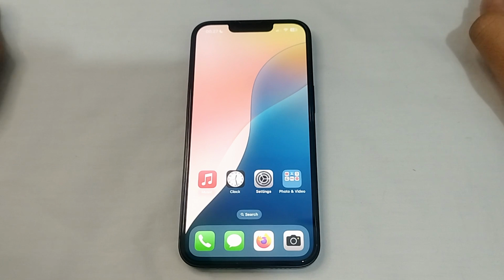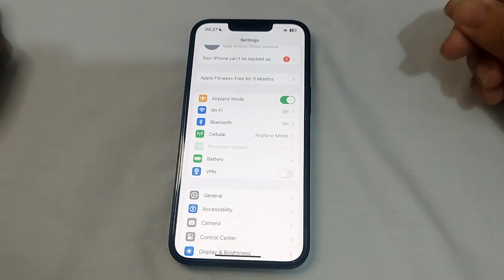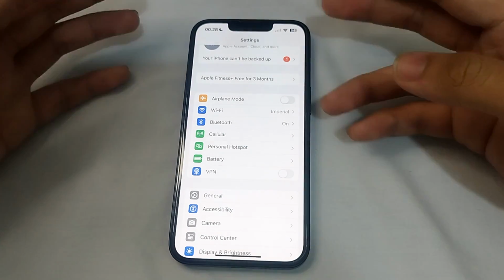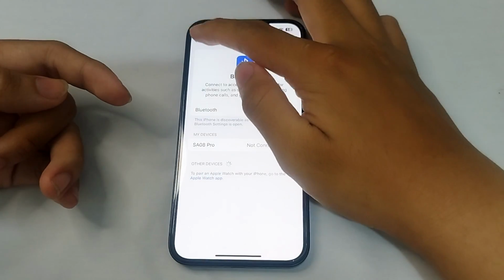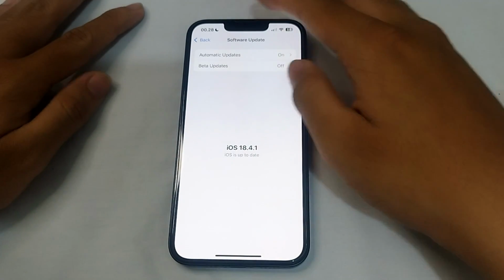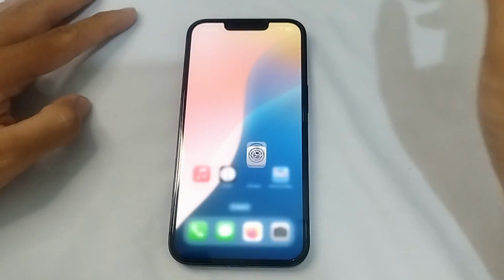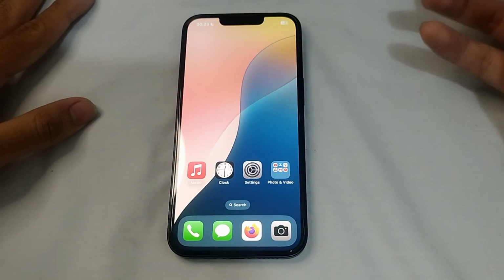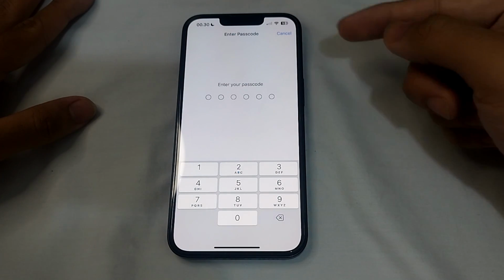iPhone Network Problem Solution | Fix No Service or Signal Issues 2025